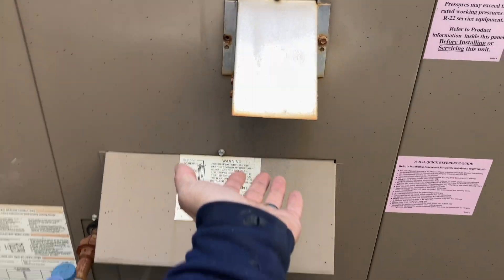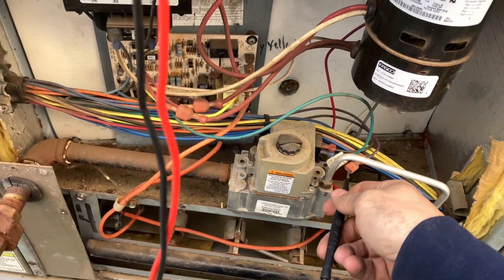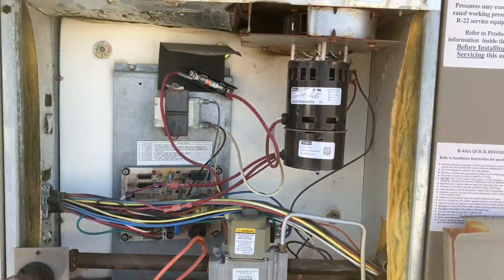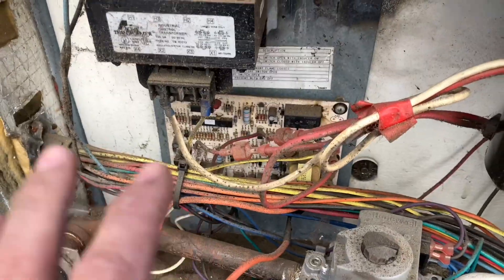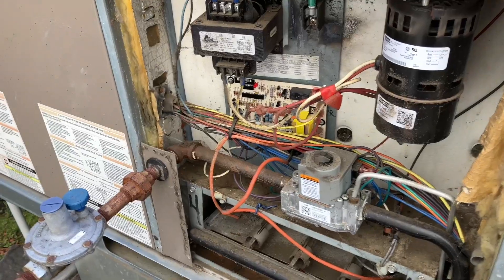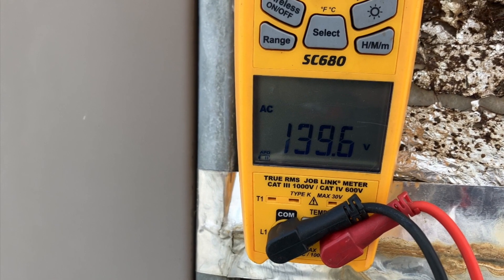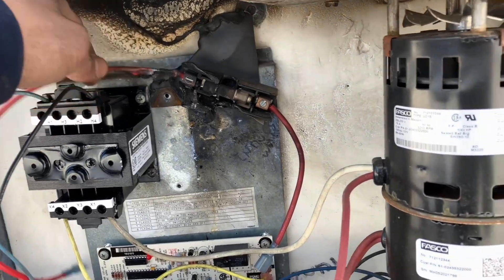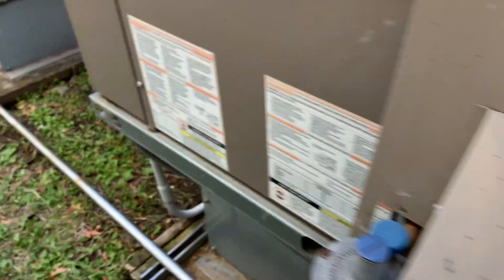Multiple HVAC Units Down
In this HVAC training video, we do a walk through of 4 roof top units that aren't heating. All 5 units have the same electrical burn marks with indicates more than just a manufacture defect, a larger electrical problem is causing all  of the units to have problems.

0:08 How to Troubleshooting
5:20 How to Change a Control Board
8:19 How to Change an Inducer Motor